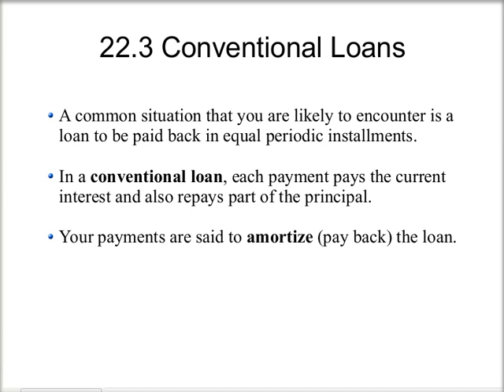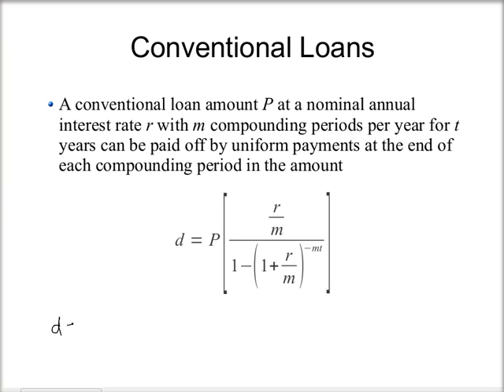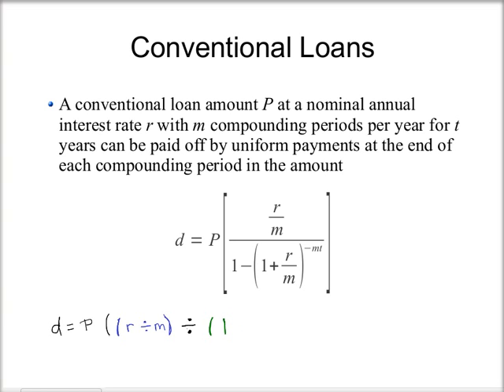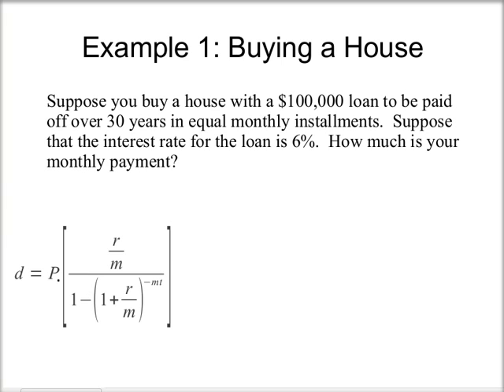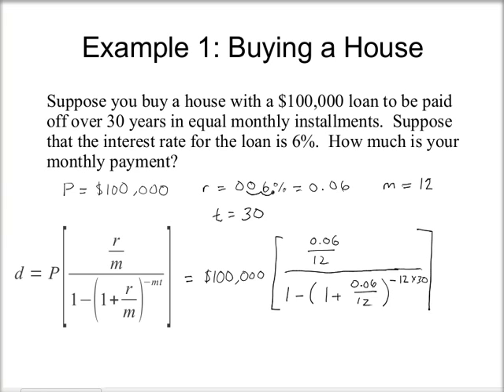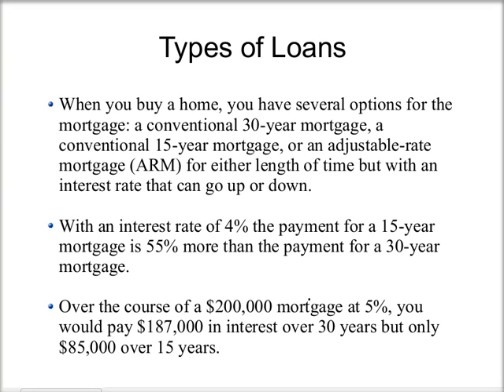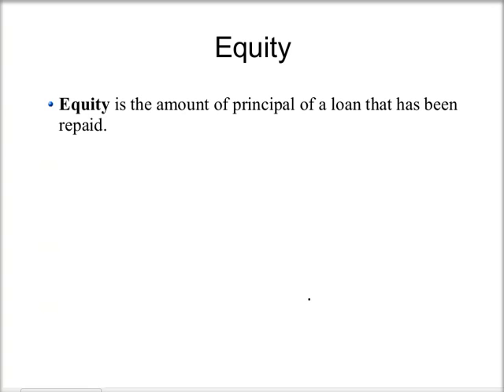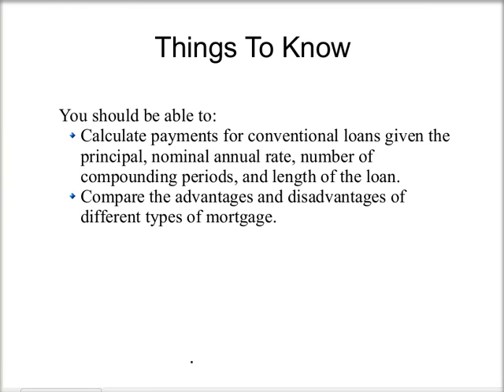22.3 Conventional Loans